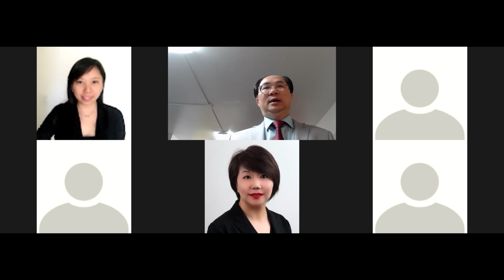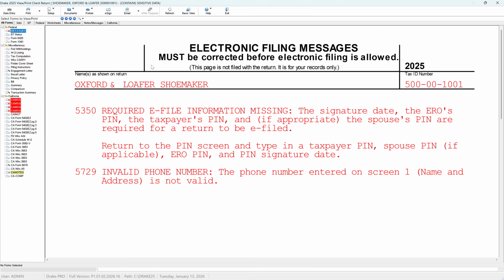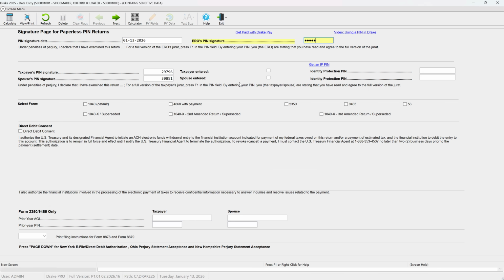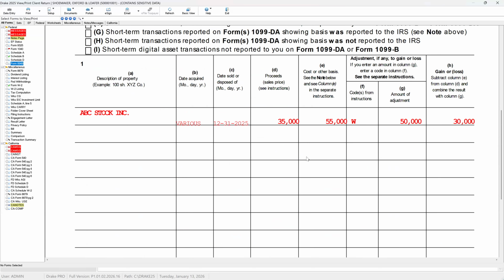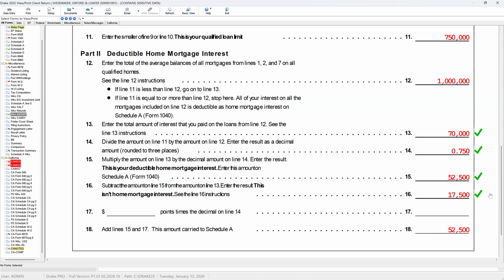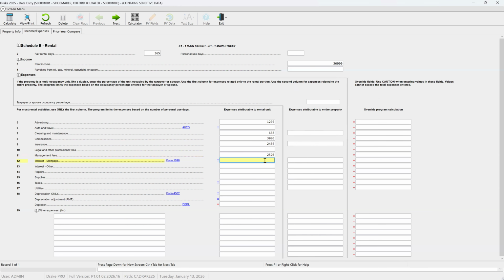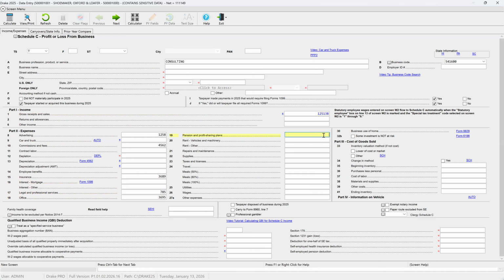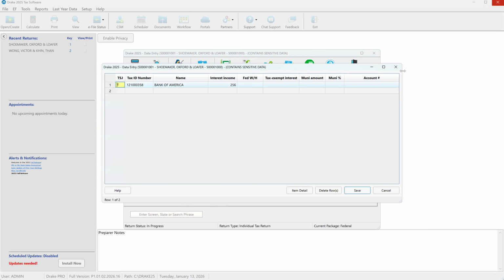English All in 1 Special Training (1 Class to learn all) (No Real client info) by Phillip Guan, CPA